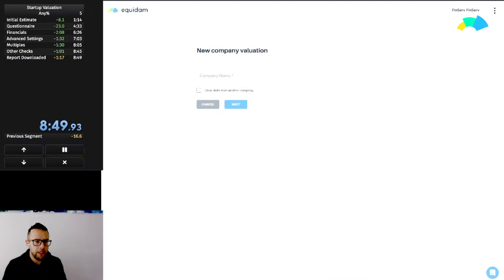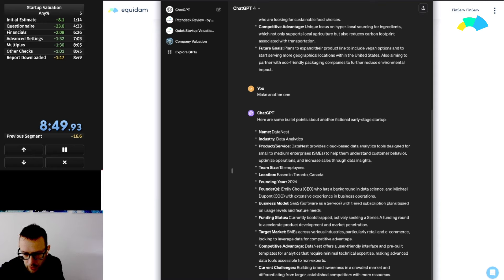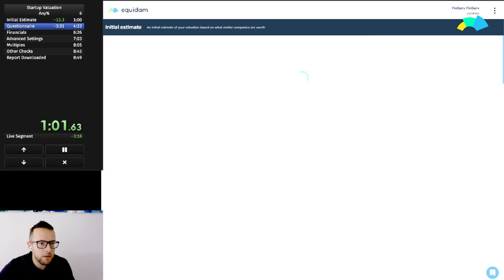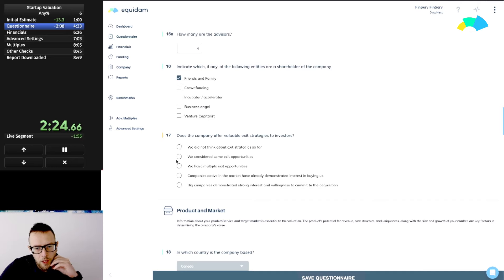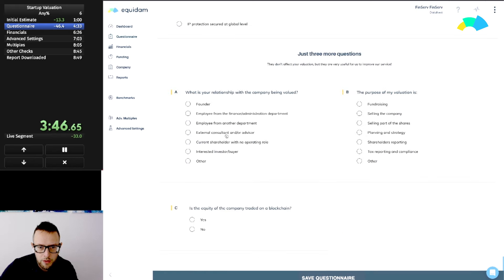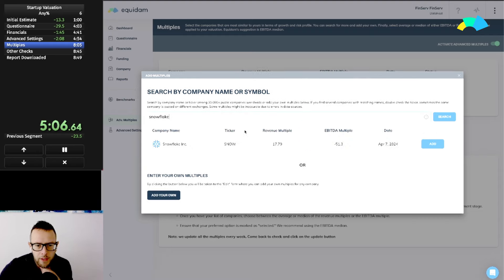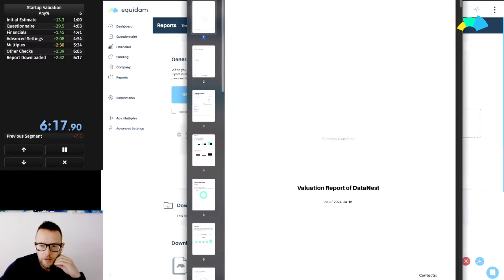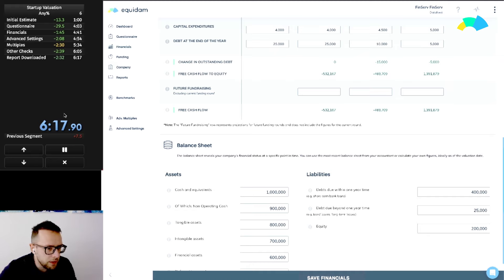Startup Valuation in Under 7 Minutes - Speedrun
What's the minimum amount of time you need to value a startup?

We thought we'd put this to the test, using the Equidam platform. This is assuming you know the basic information about the company, and have the financials prepared in a suitable Excel file.

It turns out, we've streamlined the process down to under 7 minutes, which gives users more time to iterate and refine the inputs to focus on getting their output right.